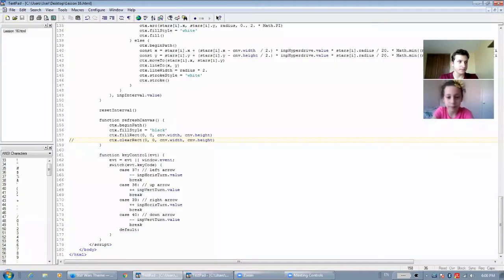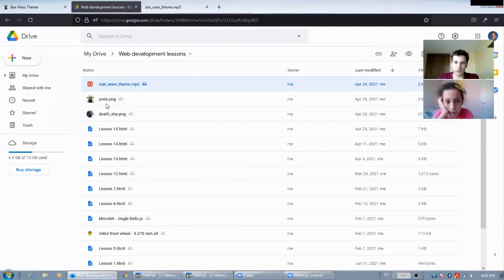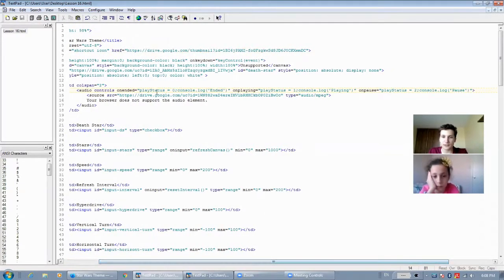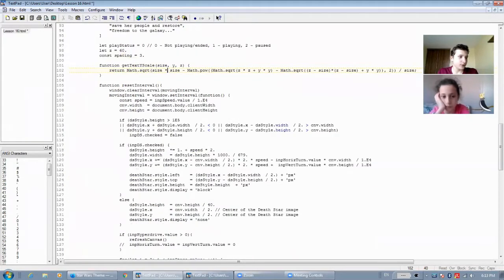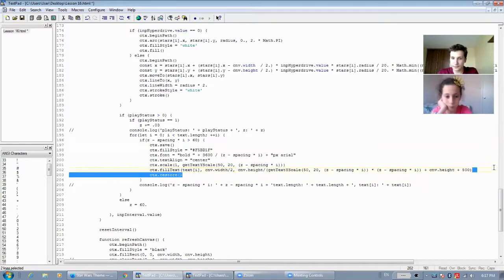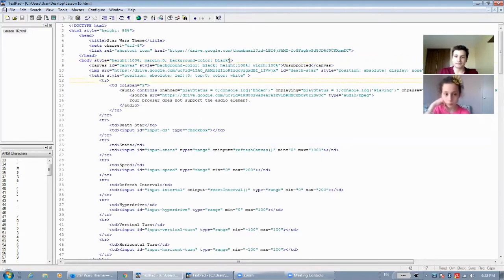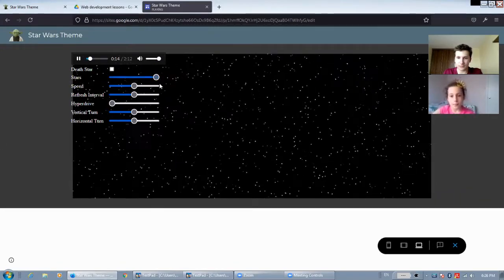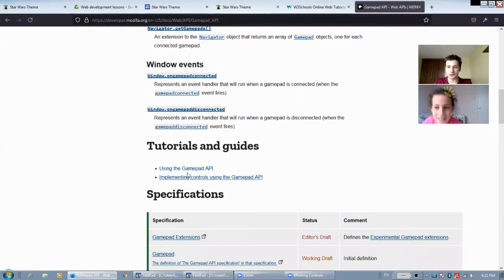Lesson 16: Web Development, JavaScript, Canvas, Star Wars splash screen, publishing on Google Sites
- Added HTML audio tag to play Star Wars theme music
- Configured the page to take music mp3 and image files from Google Drive
- Created Star Wars Episode IV splash screen
- Published page on Google Sites